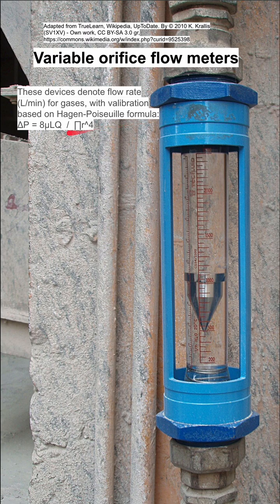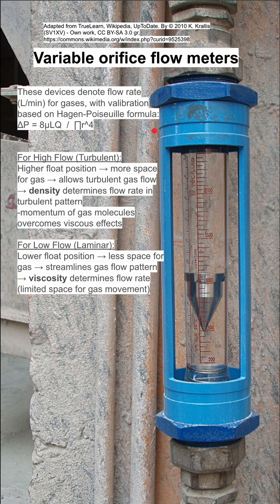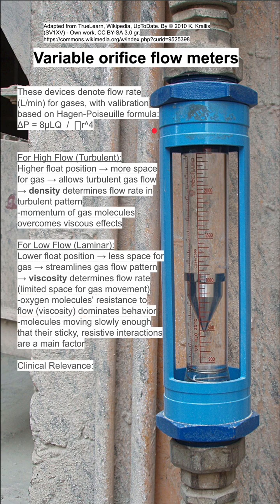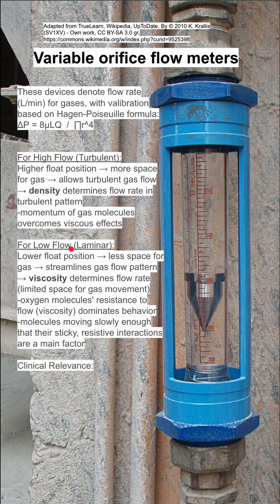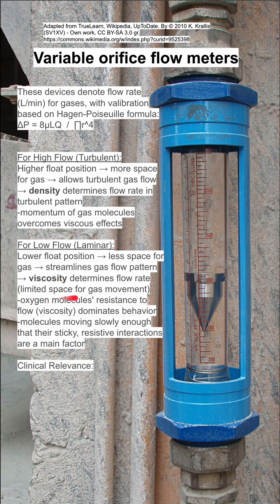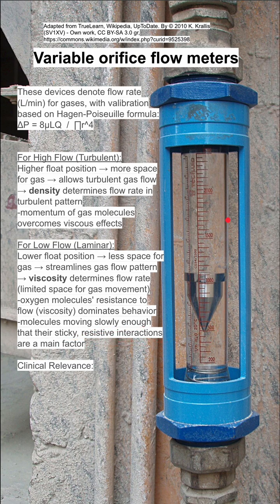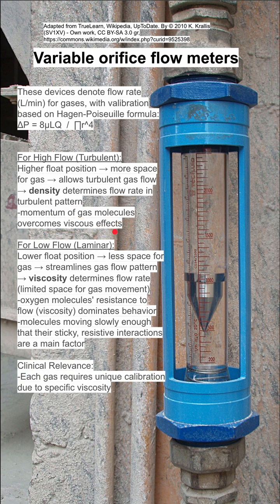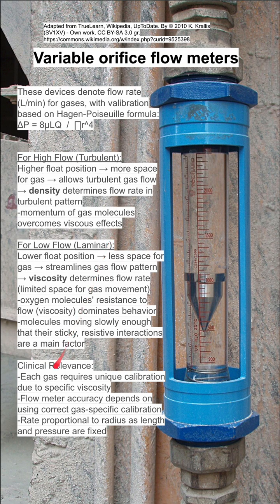Variable orifice flow meters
These devices denote flow rate (L/min) for gases, with valibration based on Hagen-Poiseuille formula:
ΔP = 8µLQ  /  ∏r^4

For High Flow (Turbulent):
Higher float position → more space for gas → allows turbulent gas flow → density determines flow rate in turbulent pattern
-momentum of gas molecules overcomes viscous effects

For Low Flow (Laminar):
Lower float position → less space for gas → streamlines gas flow pattern → viscosity determines flow rate (limited space for gas movement)
-oxygen molecules' resistance to flow (viscosity) dominates behavior
-molecules moving slowly enough that their sticky, resistive interactions are a main factor

Clinical Relevance:
-Each gas requires unique calibration due to specific viscosity
-Flow meter accuracy depends on using correct gas-specific calibration
-Rate proportional to radius as length and pressure are fixed